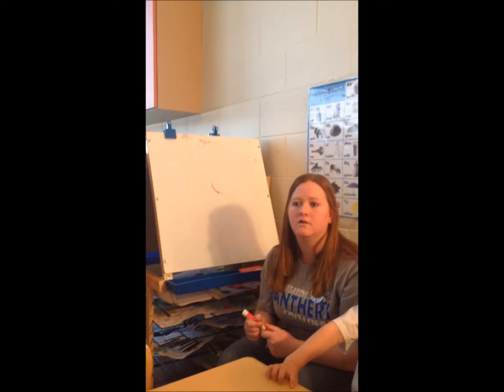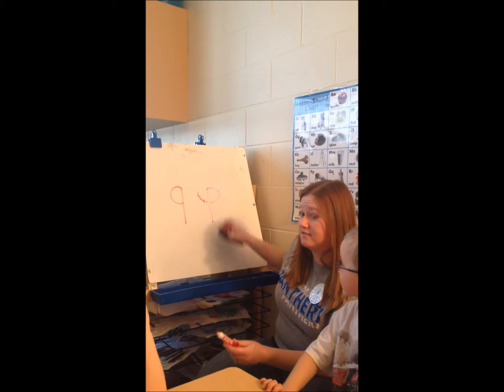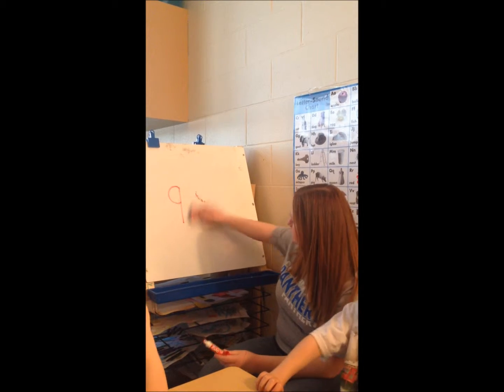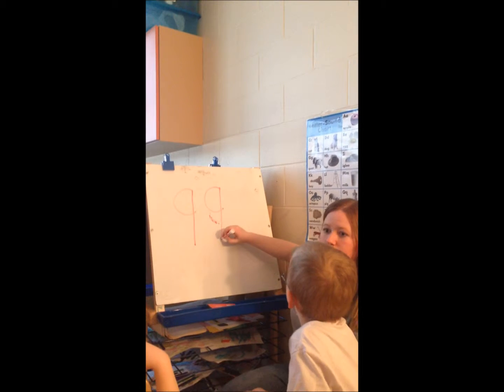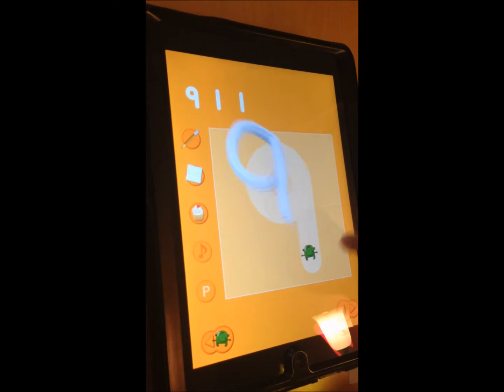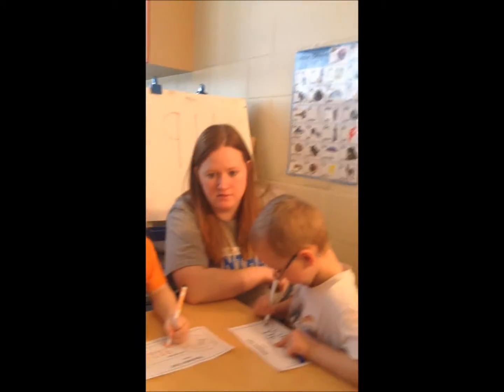Video Reflection 2